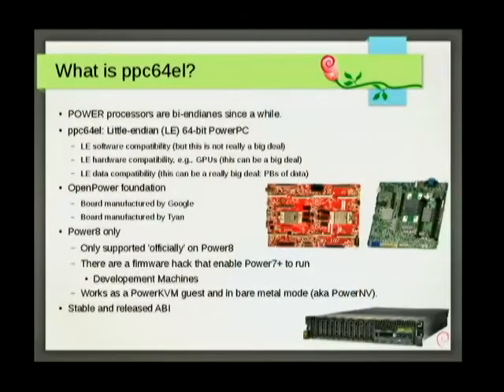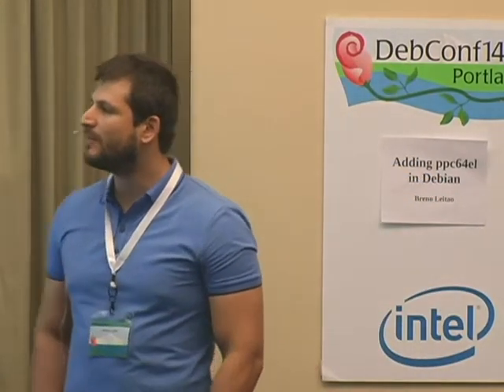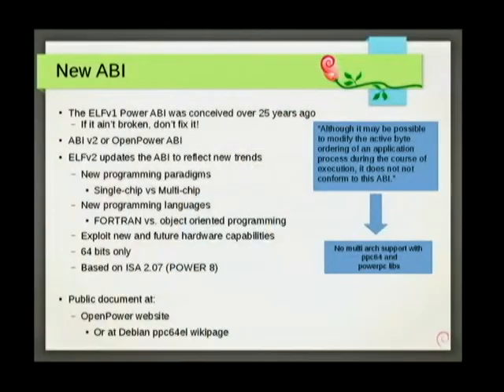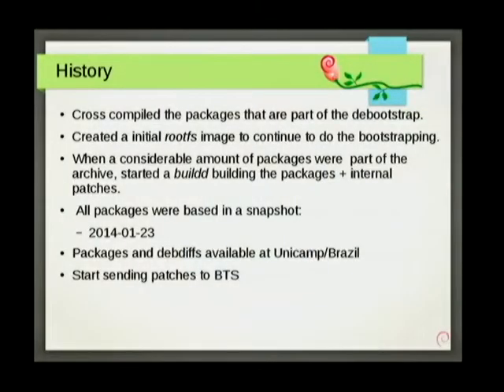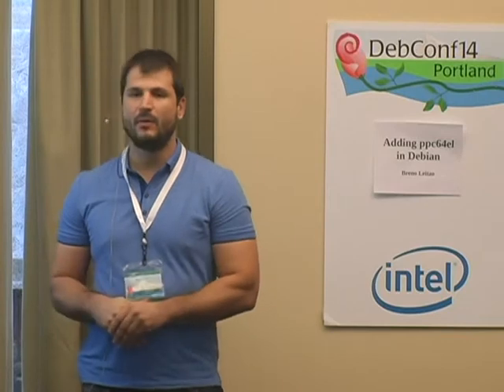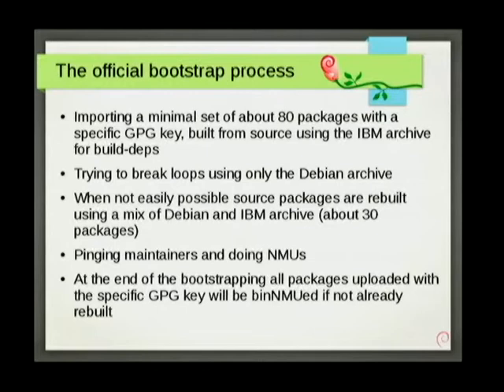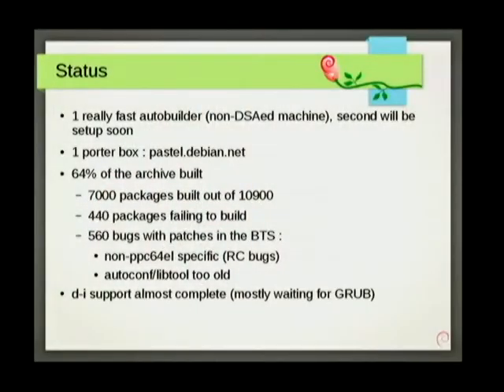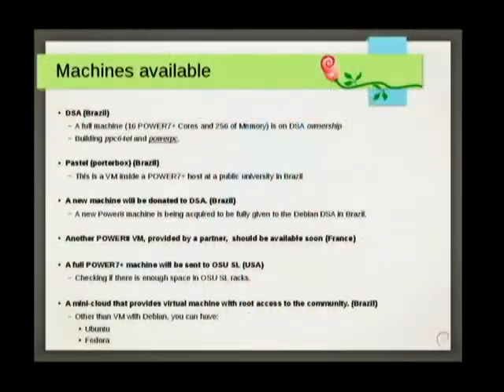Adding ppc64el in Debian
Breno Leitao
This is going to be a presentation/discussiong abound adding the new ppc64el architecture in the Debian operating System. This discussion is going track the ppc64el progress and the missing parts.

This is a draft of the agenda that I would like to follow:

    The Power8 little endian architecture (together with PowerKVM)
    The OpenPower Foundation
    PPC64 Little Endian Toolchain and new ABI
    Cross-compilation phase
    rootfs
    Buildd